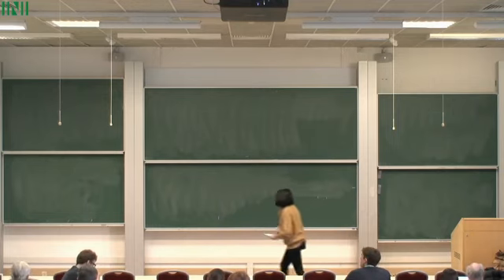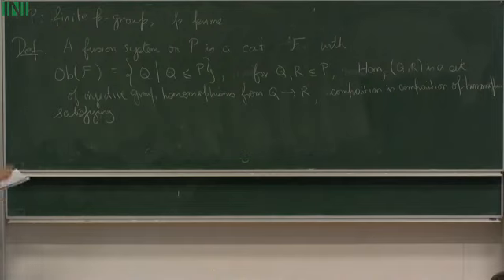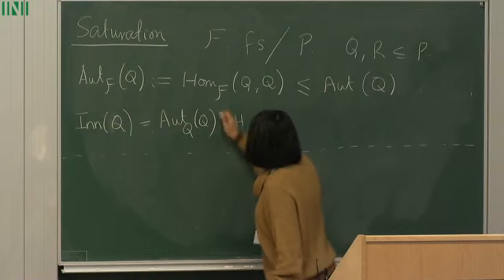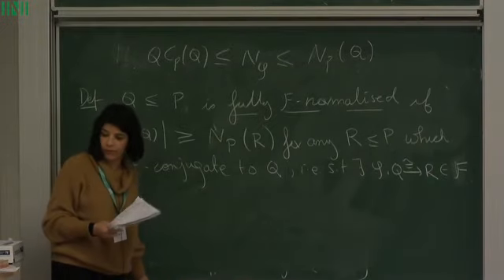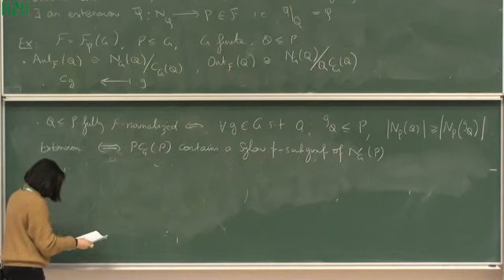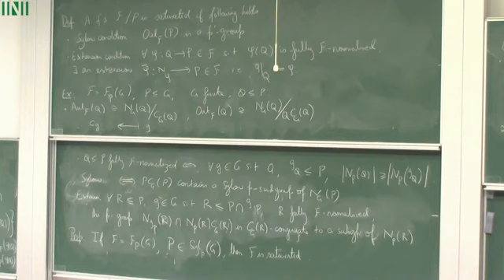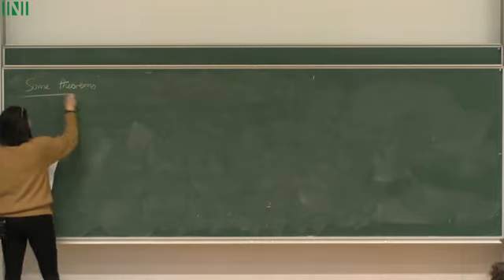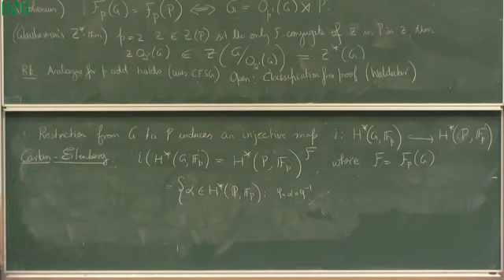GRAW01 | Prof. Radha Kessar | Introduction to fusion systems-I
Speaker: Professor Radha Kessar (University of London)
Date: 6th Jan 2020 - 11:30 to 12:30
Venue: INI Seminar Room 1
Title: Introduction to fusion systems-I
Abstract: Fusion systems  crystallize  the  phenomenon of  p-localisation  in finite  group theory,  modular representation theory  and  homotopy theory. The two talks  will provide an introduction to  the basic features  of the theory of fusion systems.